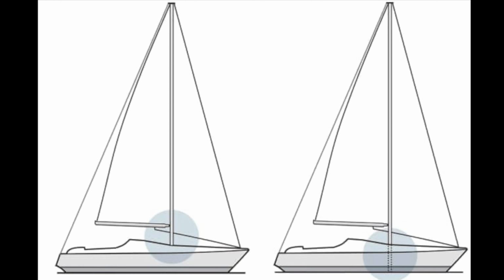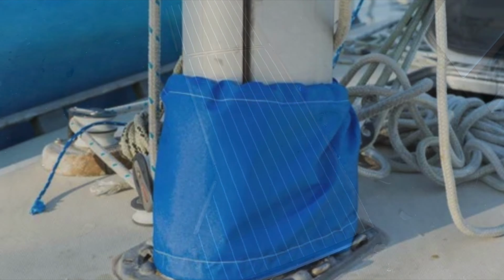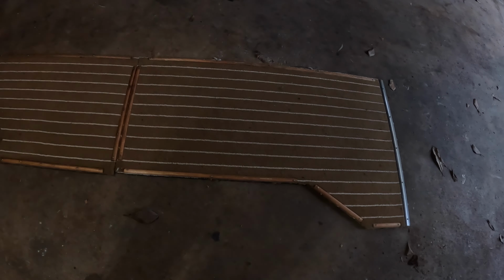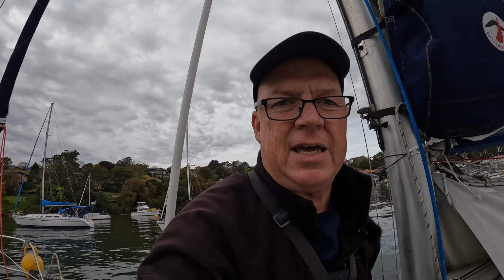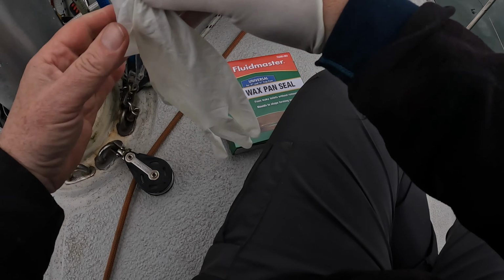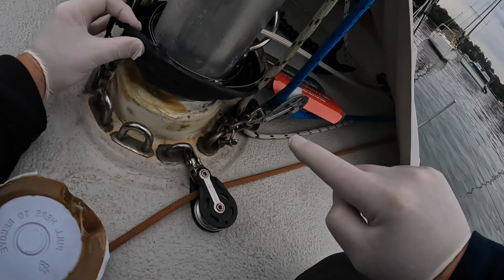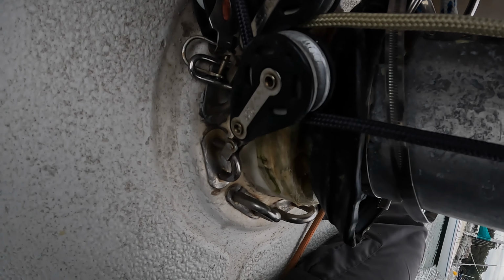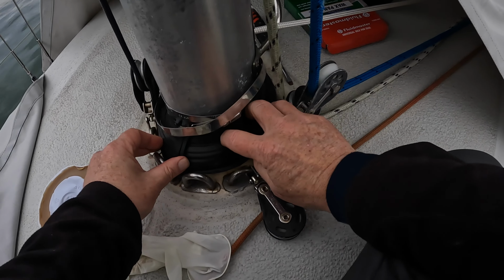Mast Leak FIXED for UNDER $10!!! 4K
Mast leak is finally fixed and cost me under $10!!!